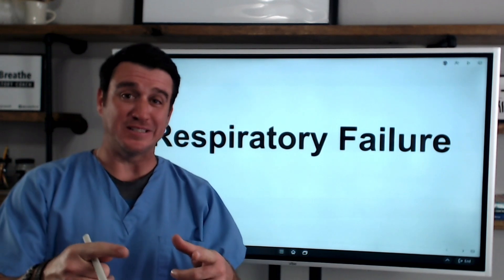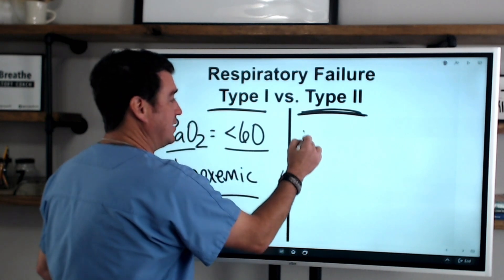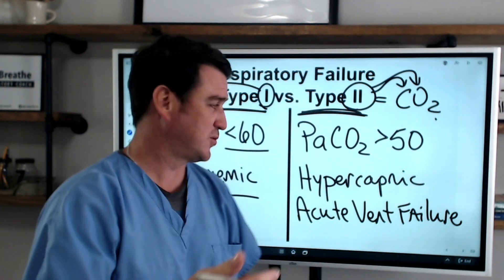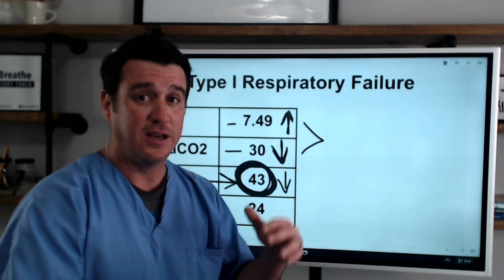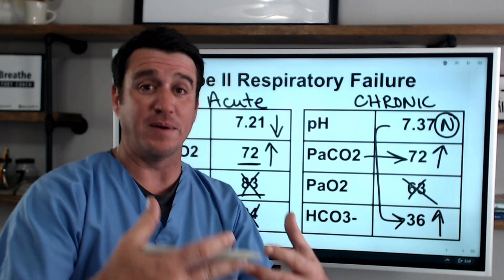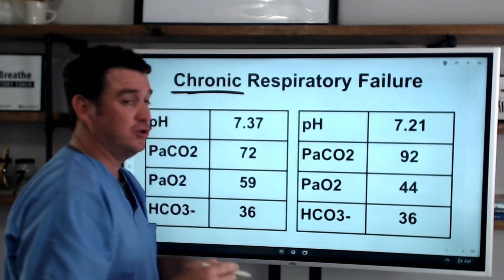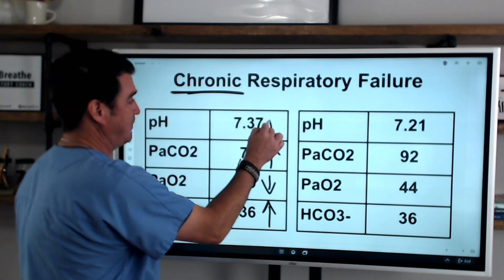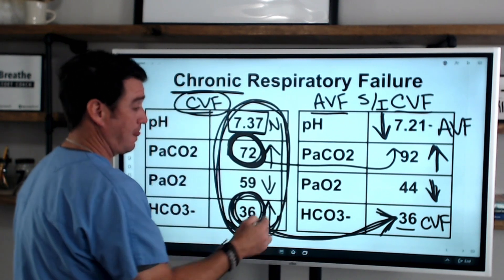Respiratory Therapy - Type 1 vs Type 2 Respiratory Failure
This video breaks down the importance of identifying and differentiating Type 1 vs. Type 2 respiratory failure.